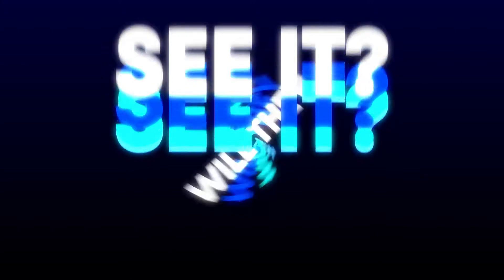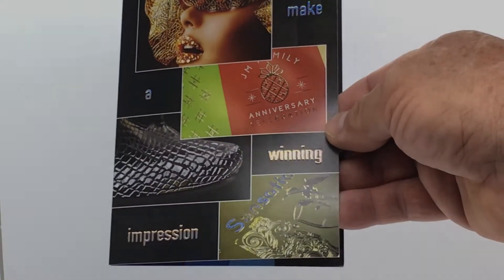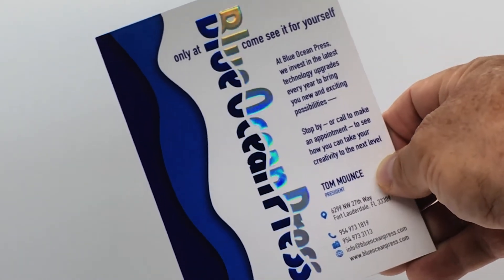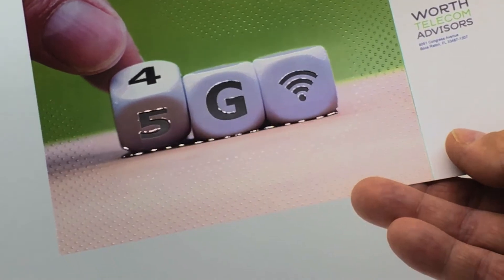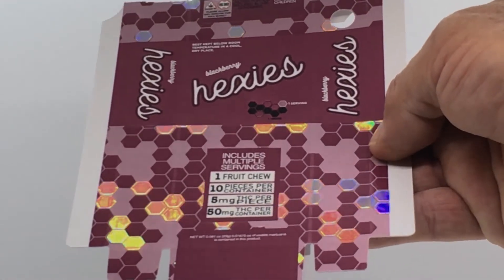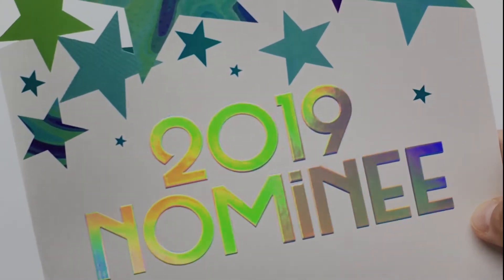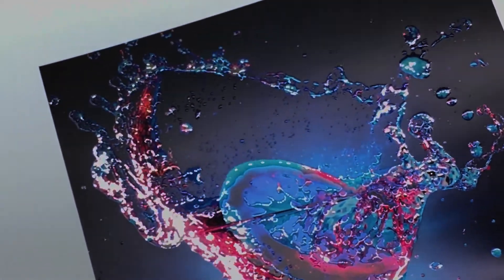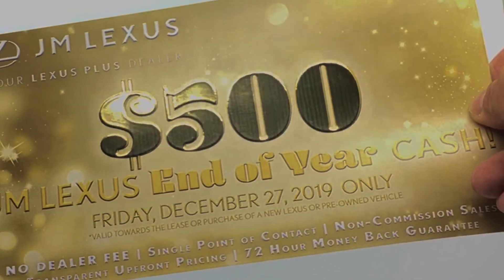Did They See It? Will They Keep It?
Get noticed... get seen.  Make your sales collateral stand out from the competition.